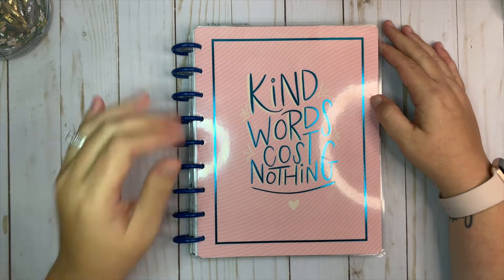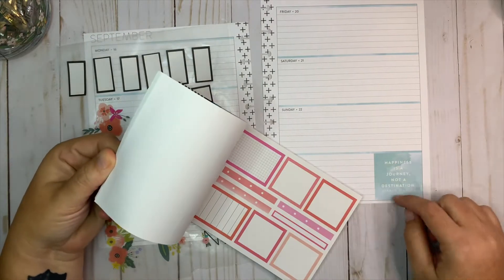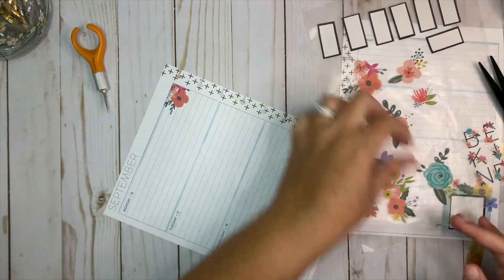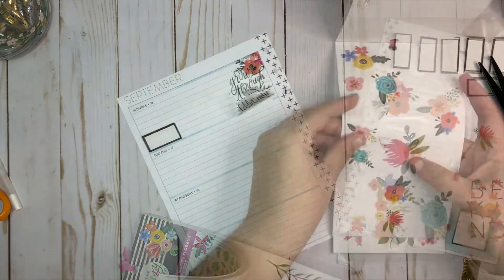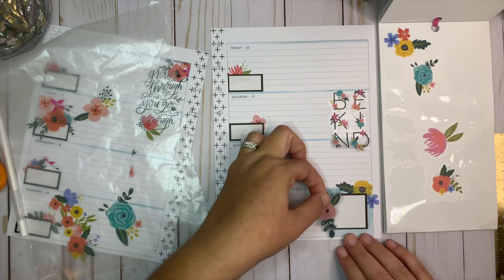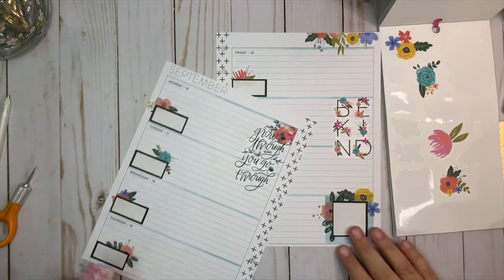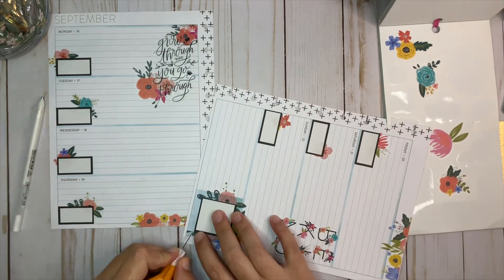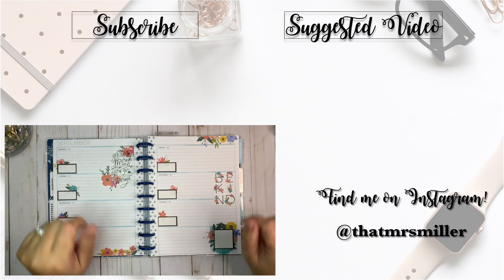Plan with Me | Classic Happy Planner | Sept 16-22, 2019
Plan with me In my Classic Happy Planner journal using the Fun Florals and Colorful boxes sticker book.